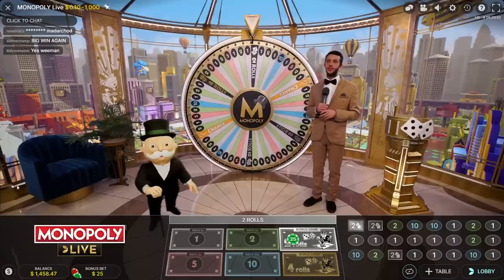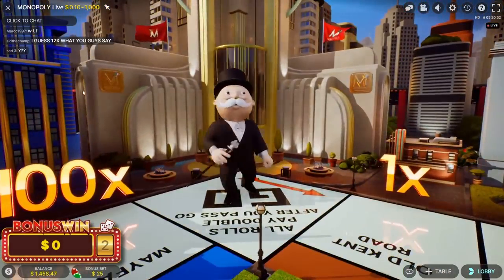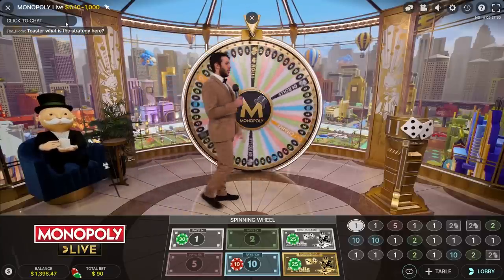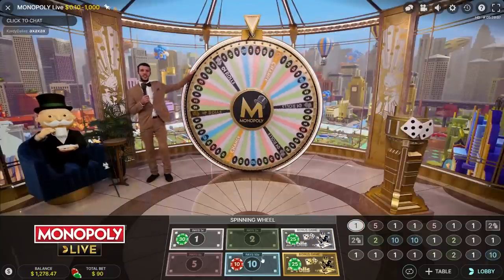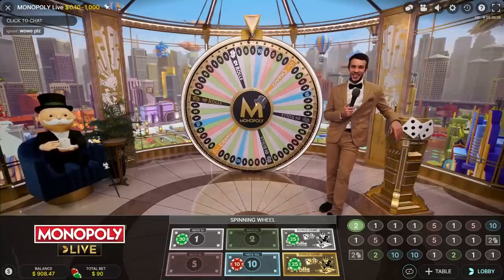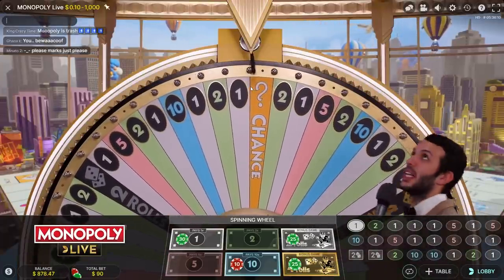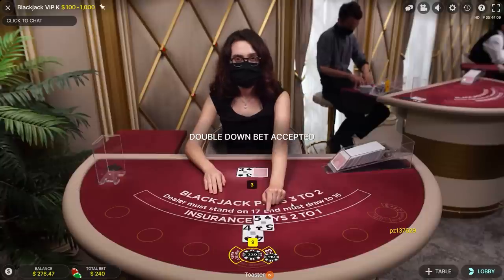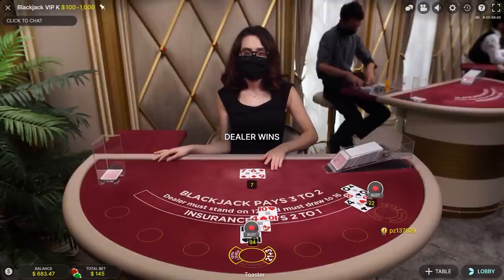CHASING ROLLS ON MONOPOLY!!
Thanks for taking the time to watch my video and now read the description! I appreciate the support and hope you enjoyed it :)